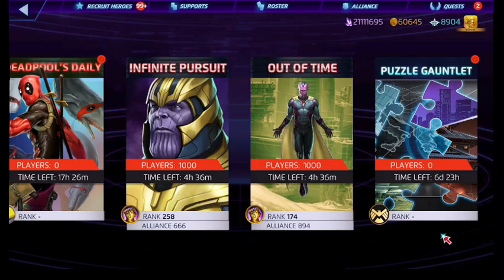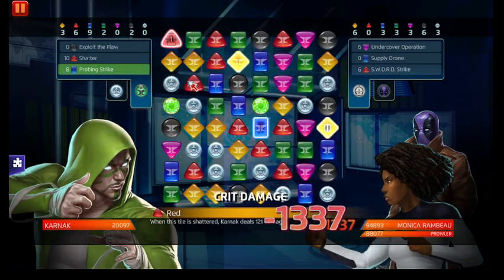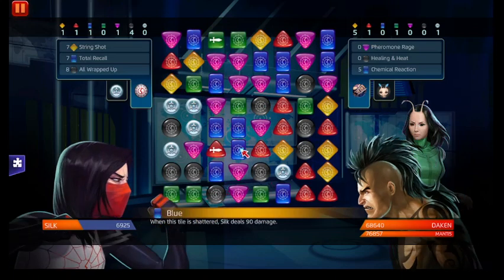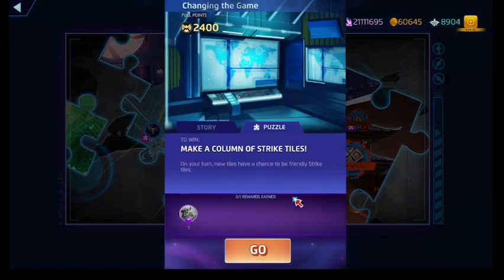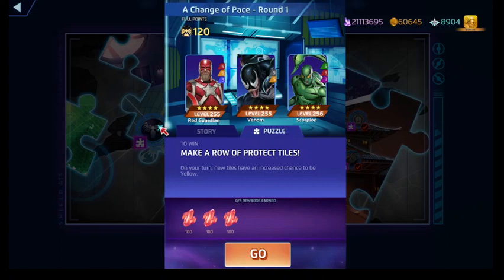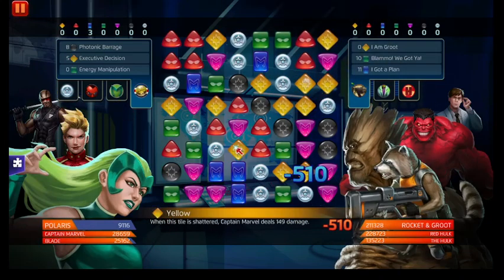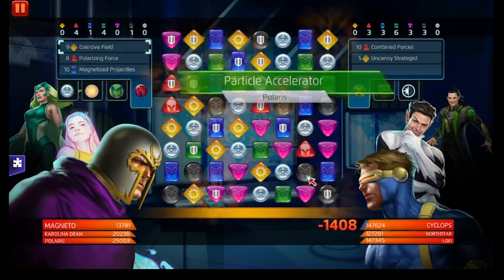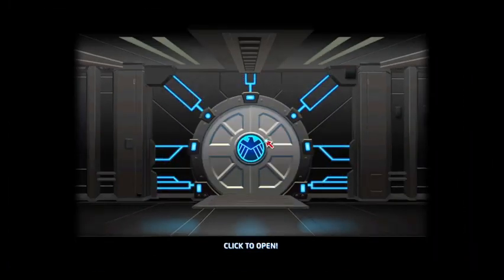marvelpuzzlequest Puzzle Gauntlet for July 21, 2022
0:00 It's that time again for the Puzzle Gauntlet
0:52 Bending the Rules against Prowler and Monica Rambeau
19:16 Bending the Rules success with Karnak
22:59 Changing the Game against 3* Daken and Mantis
1:08:54 Changing the Game success with Silk
1:20:40 A Change of Pace - Round 1 with 4* Black Panther/Sandman/Polaris
1:26:48 A Change of Pace - Round 2 with Medusa/Cloak and Dagger/Polaris
1:30:32 A Change of Pace - Round 3 with 3* Iron Man/4* Thor/ and Throg
1:34:45 A Change of Pace - Round 4 with 4* Captain Marvel/ 4* Blade/ and Polaris failure
1:40:32 A Change of Pace - Round 4 success with the same team
1:43:01 A Change of Pace - Round 5 with Spider-Gwen/Spider-Man 2099/ 4* Spider-Man
1:52:43 A Change of Pace - Round 5 success with Miles Morales/ Spider-Gwen/Spider-Man 2099
1:56:26 Puzzle It Over - Round 1 with Polaris/3* Magneto/Karolina Dean
2:01:36 Puzzle It Over - Round 2 with 3* Storm/Polaris/Medusa
2:11:41 Puzzle It Over - Round 3 with Silk/Polaris/Hellcat
2:16:19 Let's pull tokens and look at future content

Probably the longest video I'm doing this year. This video is featuring a heavy dose of Polaris and a heavy amount of failure. I have my successes and failures timestamped so you can skip the failures to get teams that will work. Hope you enjoy.